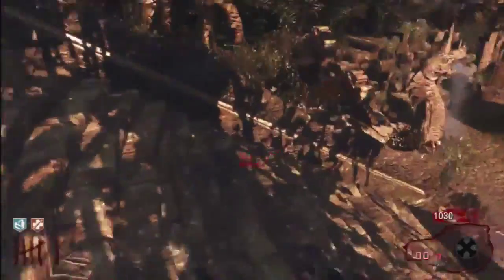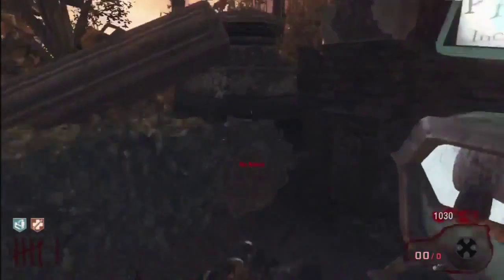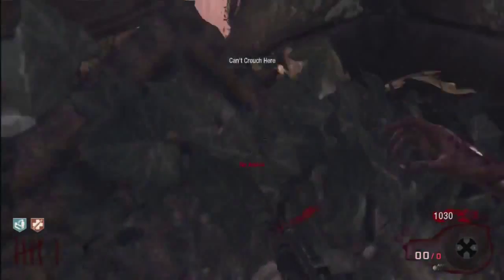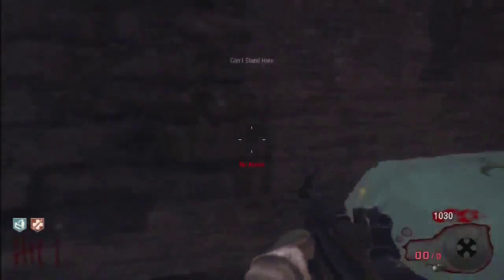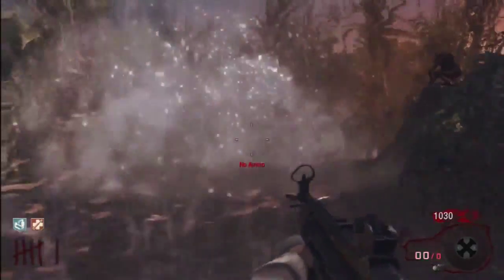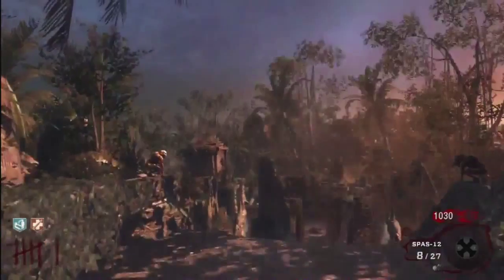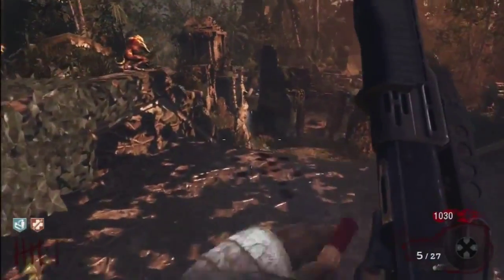Black Ops Zombies - Top of Pack a Punch Forever Glitch -Shangri La(PS3,Xbox360,PC)